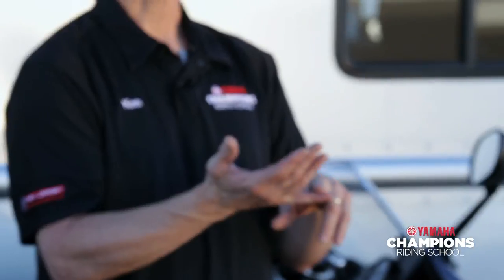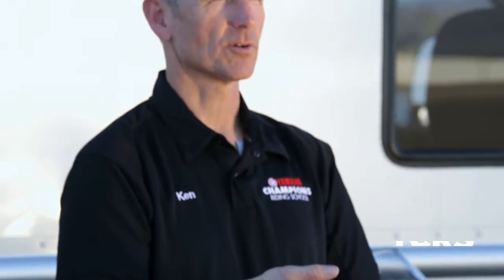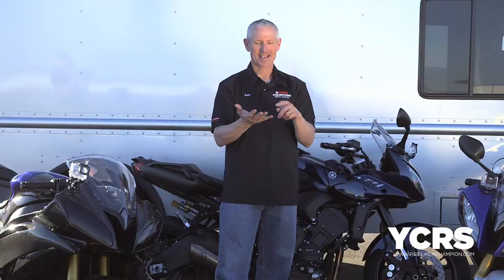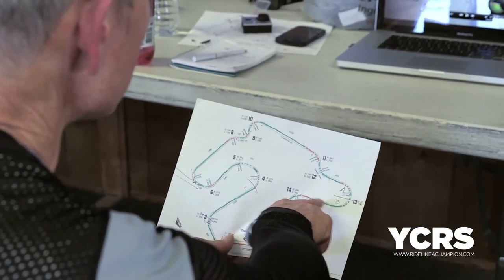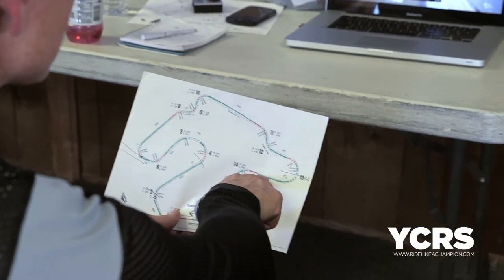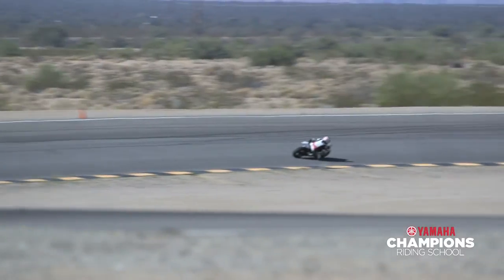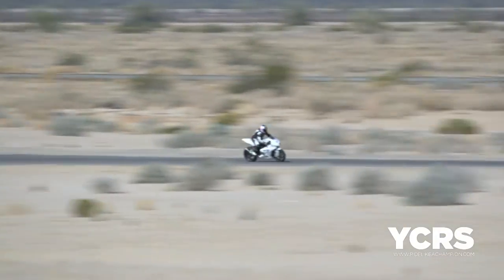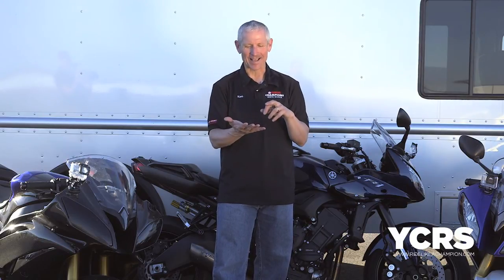Ep. 7 "CORNERS" YCRS presents INSIDE INSIGHT with Ken Hill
Episode 7 - Corners; Great tips and insights from lead instructor Ken Hill - Yamaha Champions Riding School. now at New Jersey Motorsports Park. An eyeballMoto production.